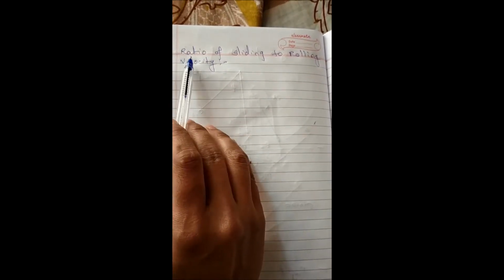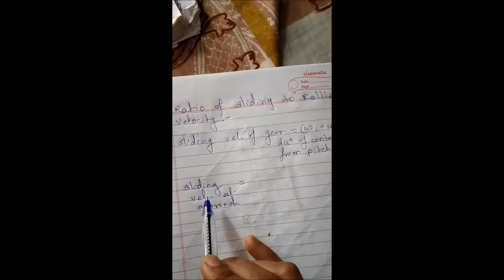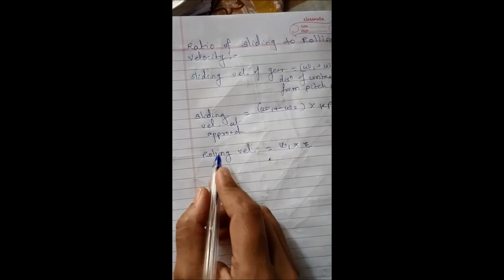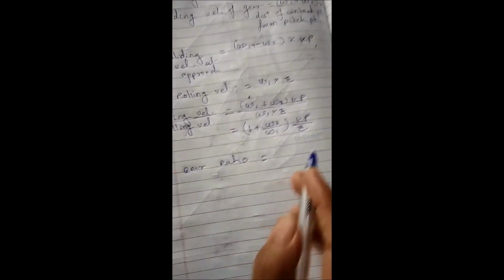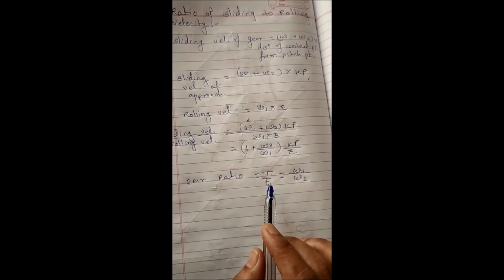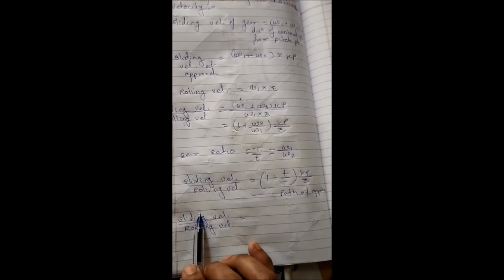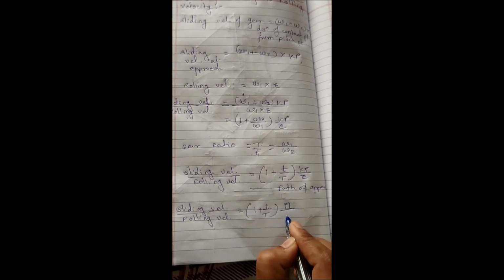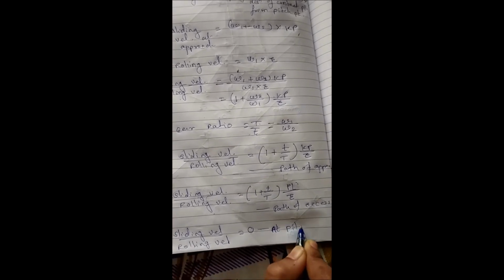Ratio of sliding to Rolling velocity in mating gears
Subject :Theory of Machines-II
Unit 1: Spur Gear
Topic:Ratio o sliding to Rolling velocity in mating gears